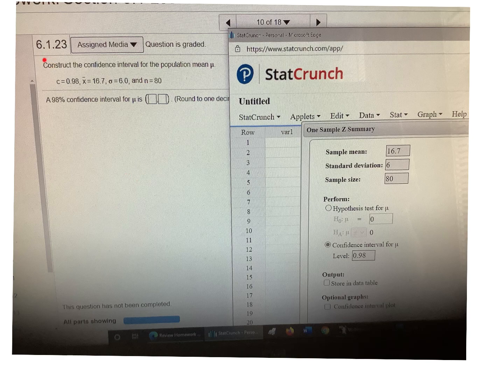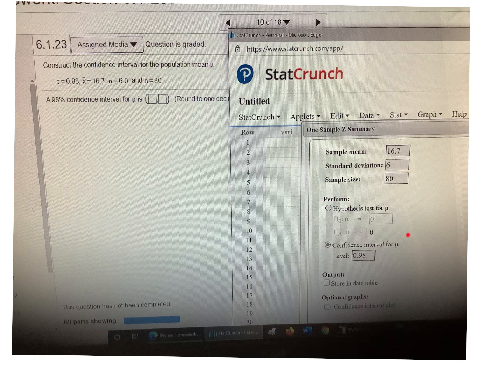STA 210 section 6.1 #10